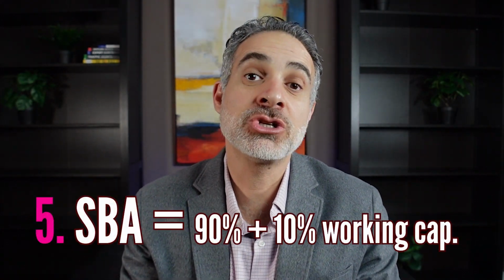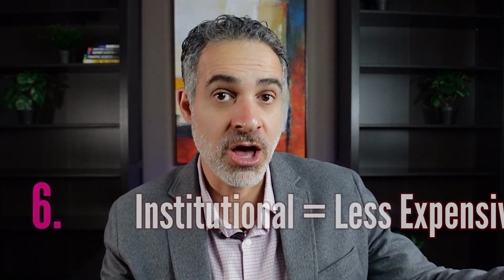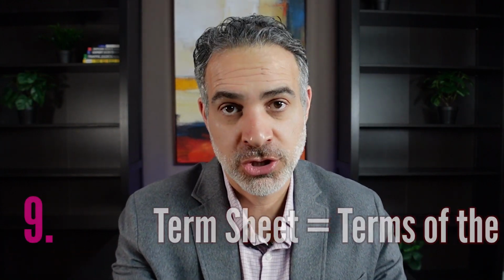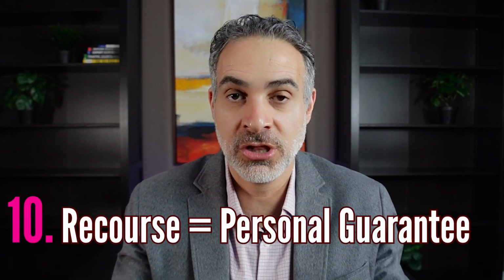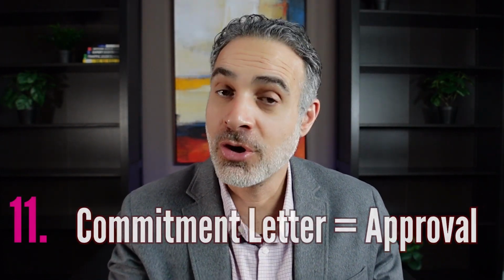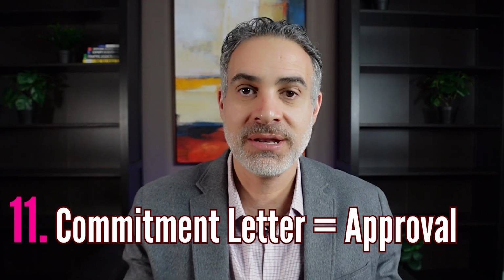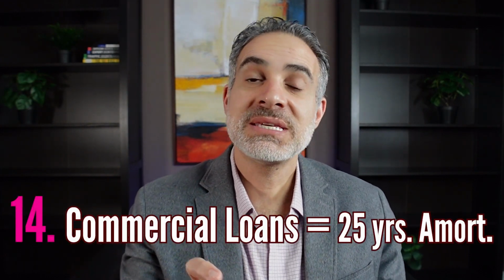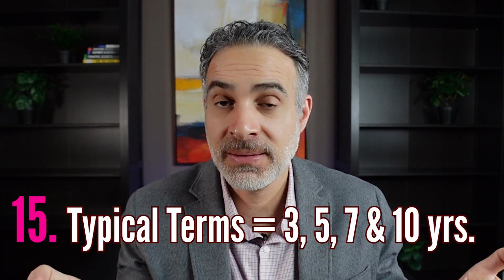Everything there is to know about commercial loans in 2023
How to qualify for a commercial loan in 2023.

All submissions are subject to credit and underwriting review. Receipt of application does not constitute loan approval.  Any rates mentioned on this channel are for informational use only, they are not locked and definitely not guaranteed.  Every loan scenario is different, and restrictions apply.  Contact Loan Brook directly pertaining to a specific loan scenario or for additional information.

All information posted on this channel is intended for informational and educational purposes only.  In no way is any of the published information construed as financial, investment, or legal advice.
The channel cannot guarantee the accuracy of all the information provided in its publication. The published content should not be assumed to be error free.  The mortgage industry is a moving target and therefore the posted content should be fully verified for accuracy and completeness.

homeloan commercialloans constructionloans hardmoneyloans sbaloans. DRE License #02001852 & NMLS License #1463667. Your friend in lending - Zevi Shafran :) NMLS 1067721